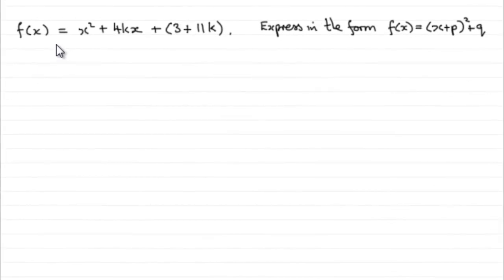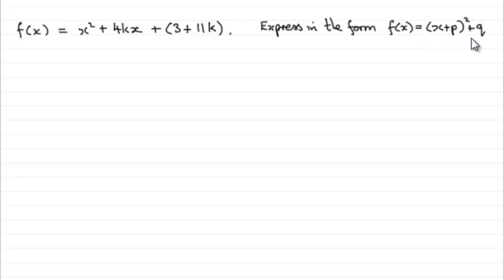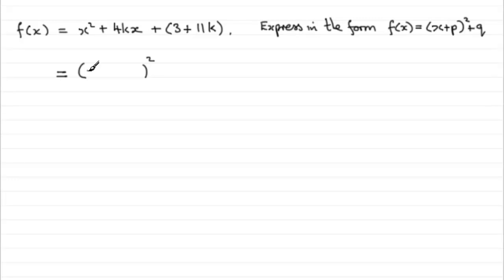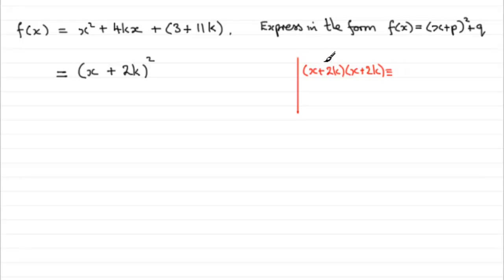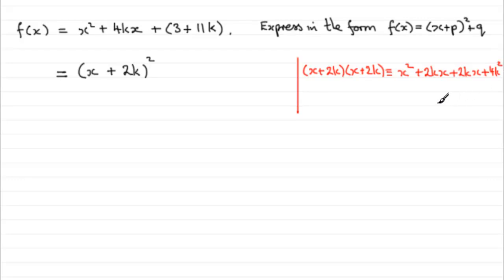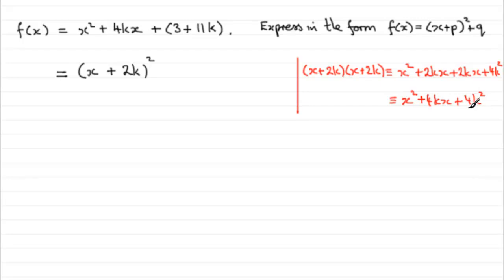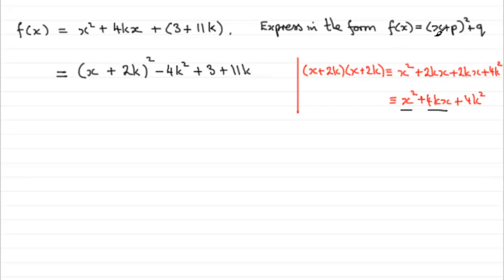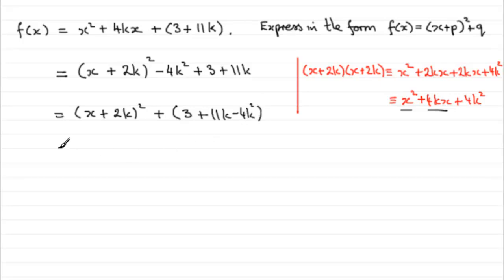A-Level Edexcel C1 January 2010 Q10a : ExamSolutions